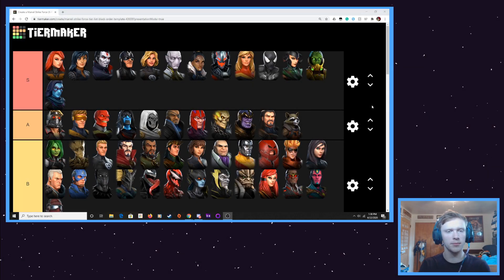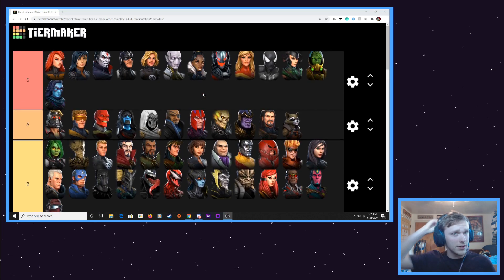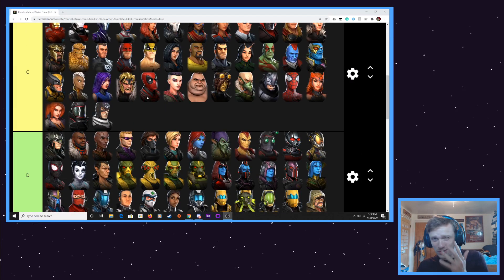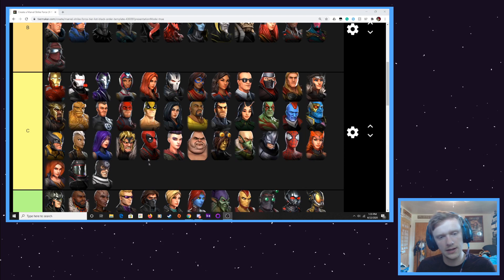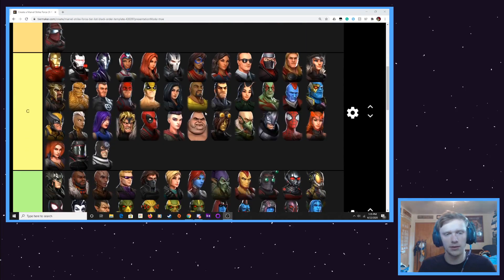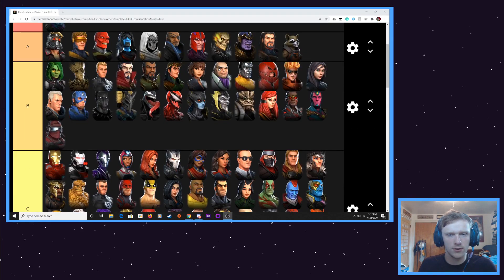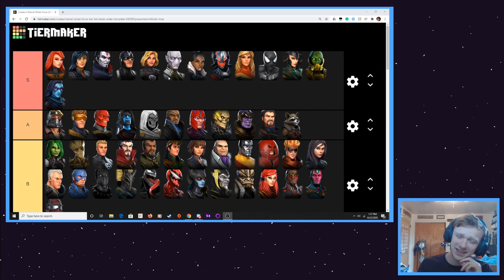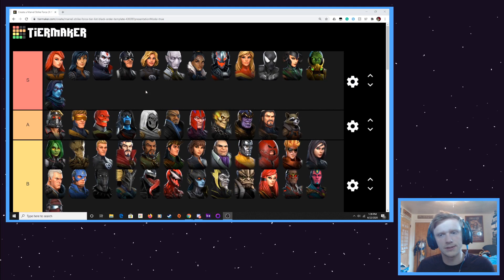Marvel Strike Force Tier List - X-Force Update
X-23 looking good

► ►  Songs Used -
Not Red Foxy - jimmysquare
Voyage - Paradise
Joakim Karud - Luvly
Night Tempo - If You Love Me

I upload videos mainly surrounding DC Unchained and Marvel Strike Force! Hope you decide to stick around for a while!